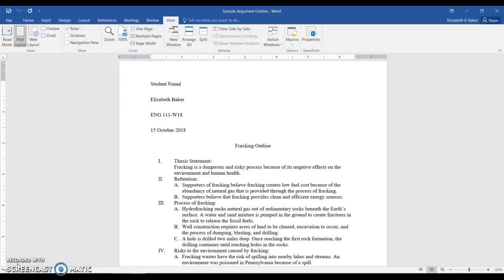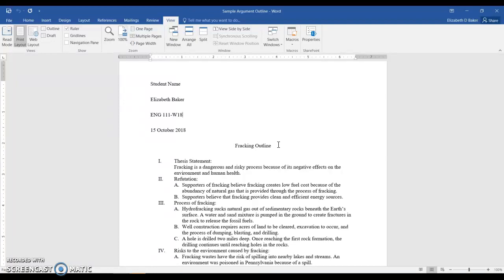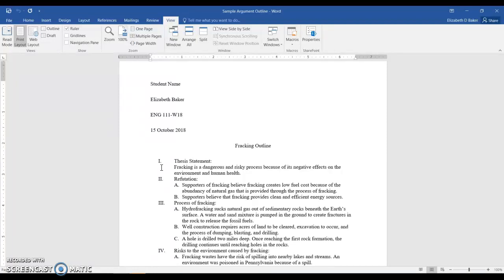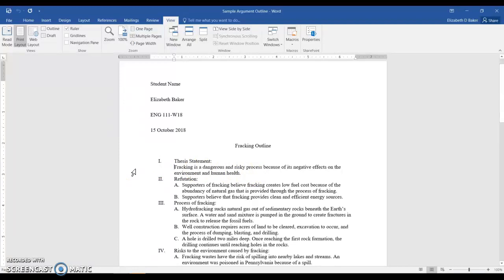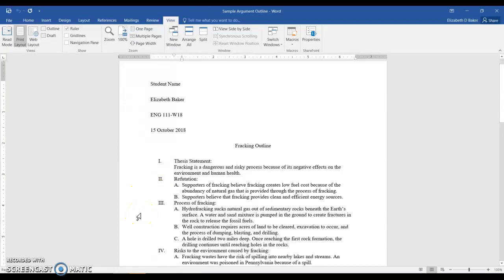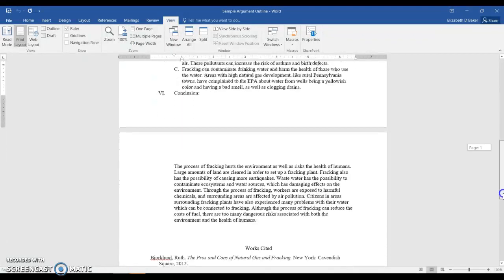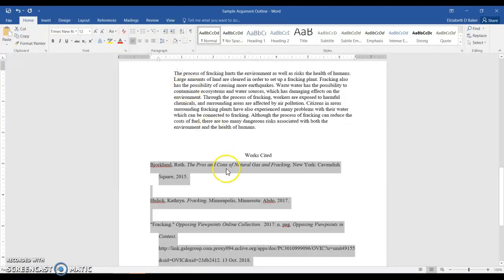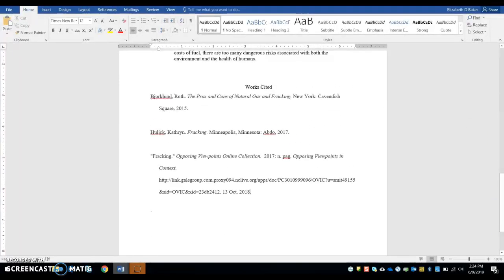How to Write an Outline